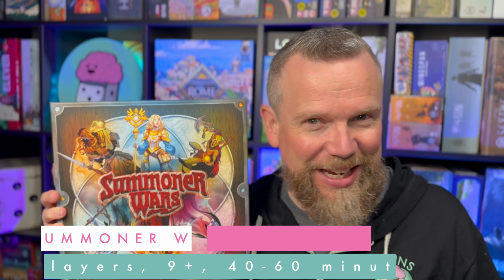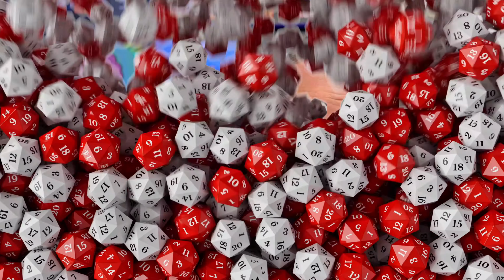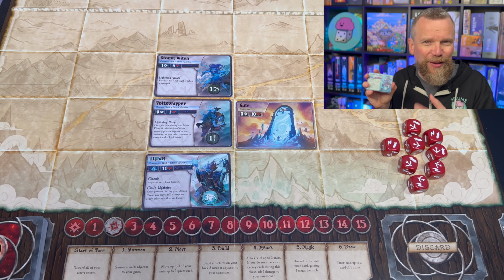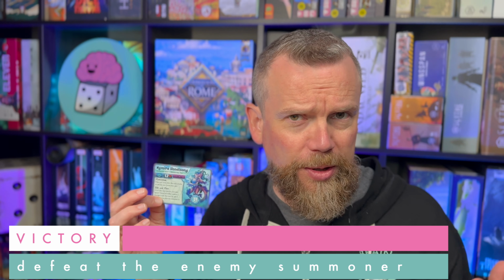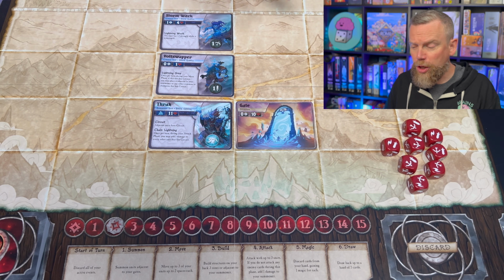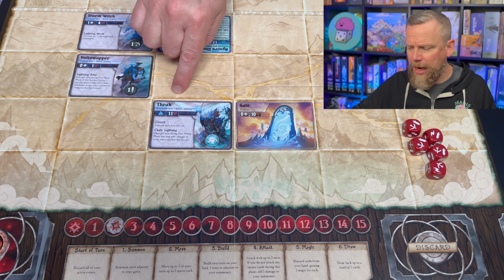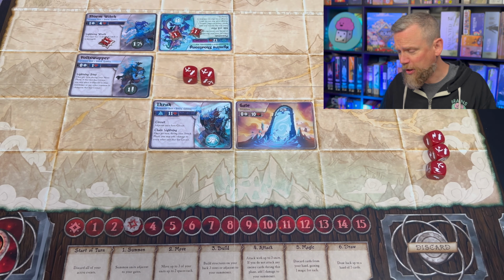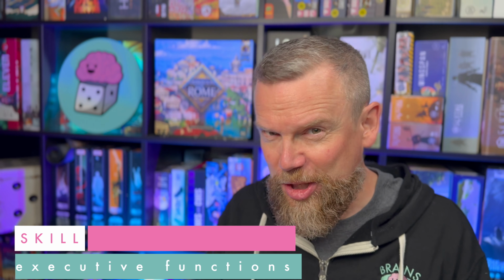New decks are out for Summoner Wars!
Summoner Wars is a board game, where each piece is is a card with unique abilities! Customizable decks and a digital implementation make this one a winner!

Thanks to @HungryGamerReviews for introducing me to Summoner Wars!

00:00 Intro
00:49 Play Count & Complexity
02:57 Victory Conditions & Gameplay
08:49 Skills
10:44 Final Thoughts
16:14 Contact & Socials